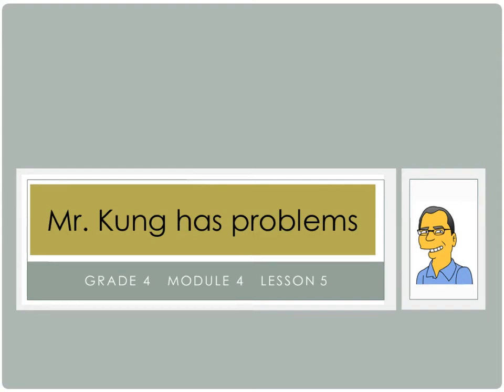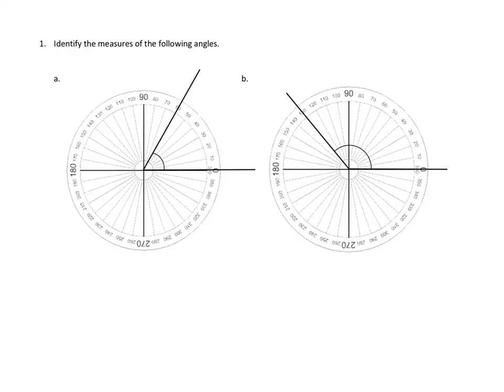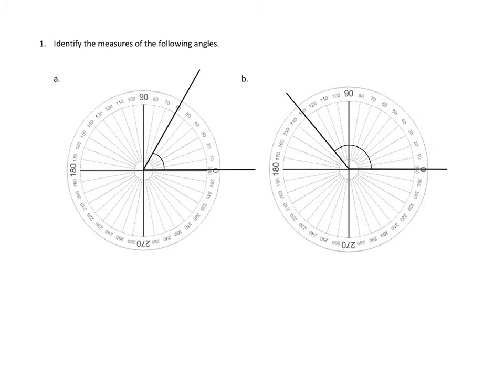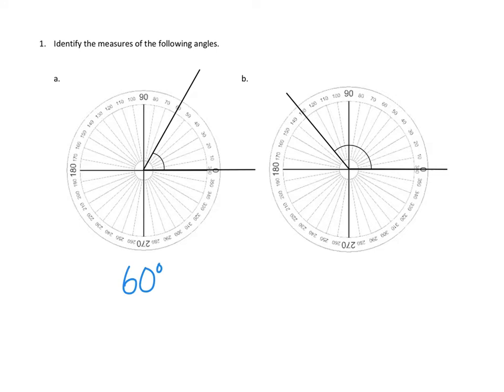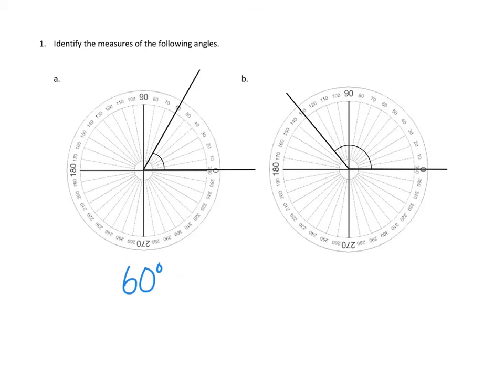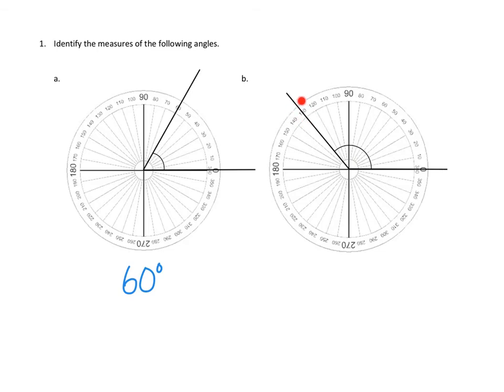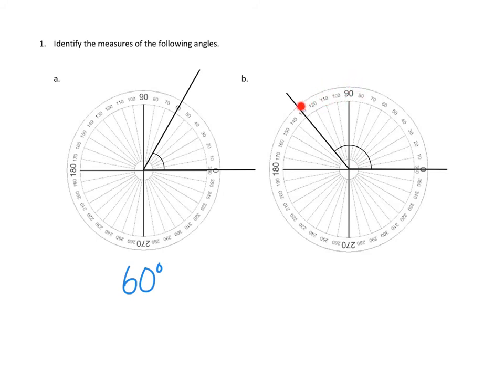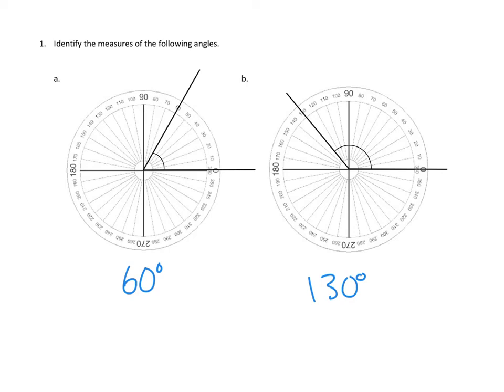Eureka Math, 4th Grade, Module 4, Lesson 5